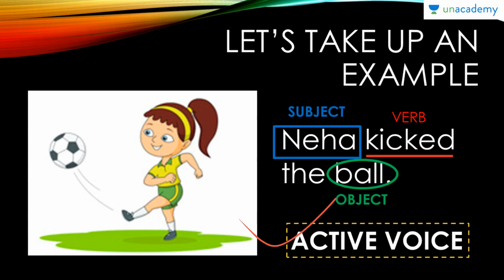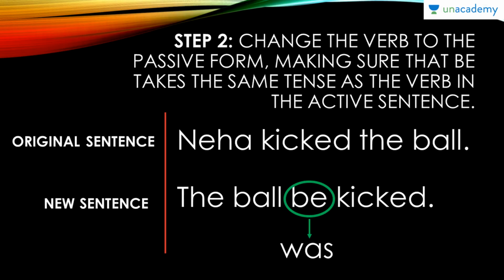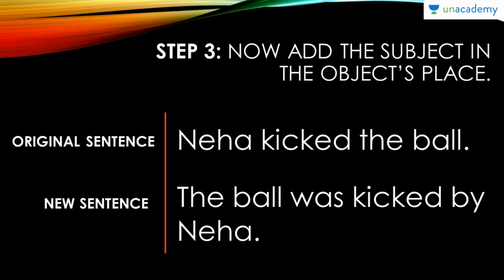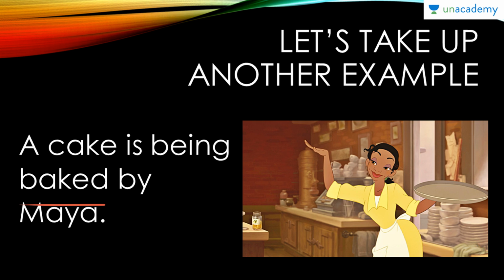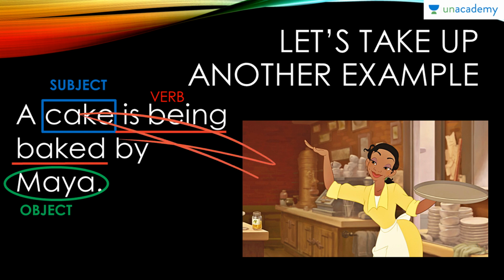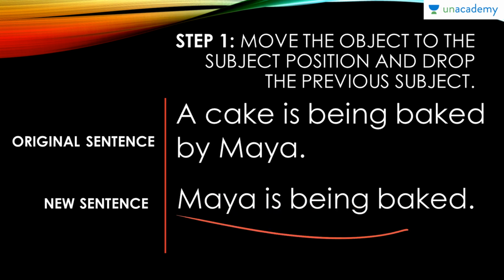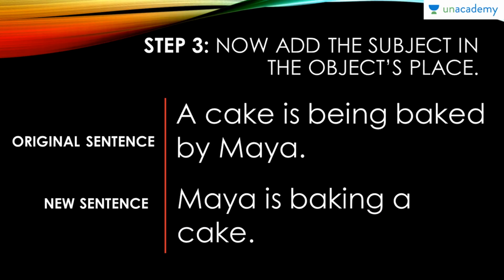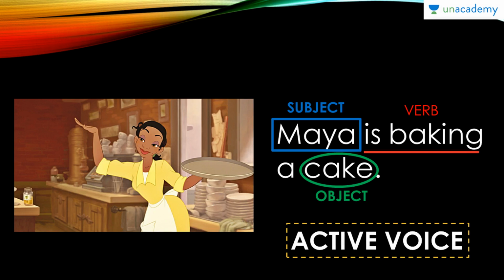Active and Passive Voice - Learn English Grammar Part 4 By Harshitha Suresh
Active and Passive Voice - In this lesson Harshita Suresh explains how to perfect your active and passive voices. Having trouble perfecting your active and passive voices? Here's the final destination. Let's work this out together.